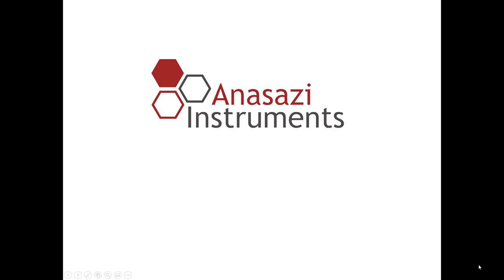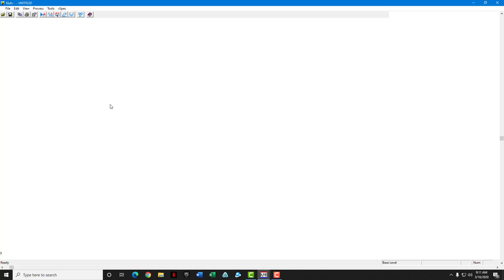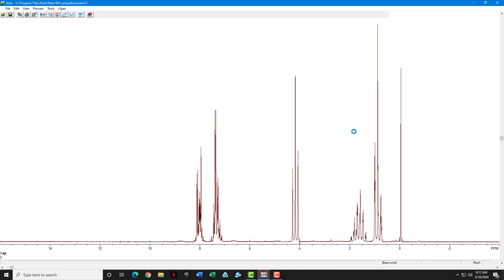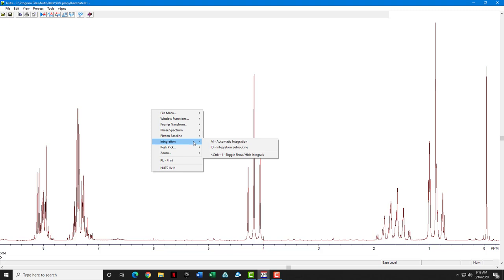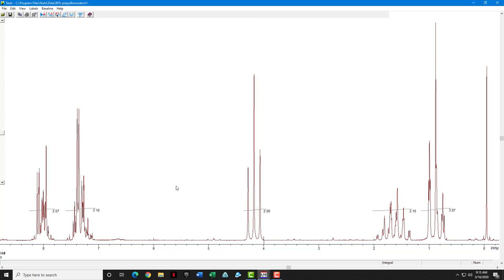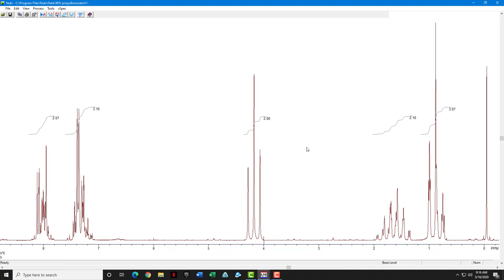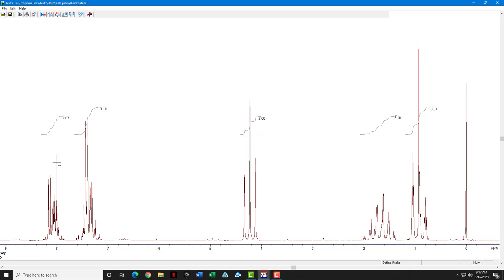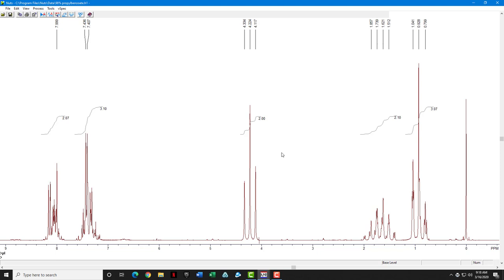Processing H1 Data using NUTS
NMR Spectroscopy made easy. Here, we use the NUTS program to optimize your NMR spectrum presentation using manual data processing. While automatic processing is available, the customization via manual manipulation will make your presentation sparkle.